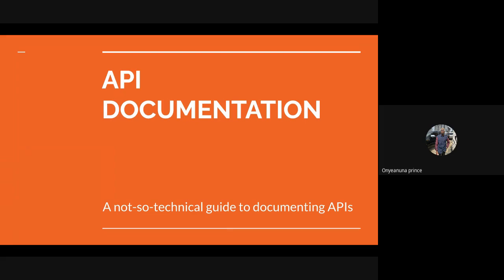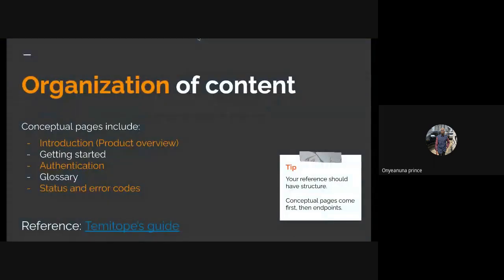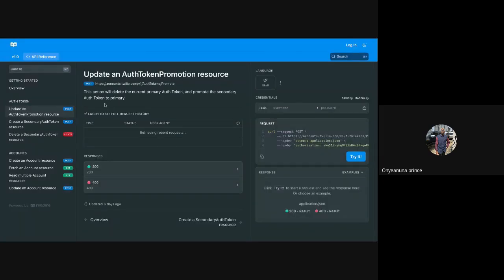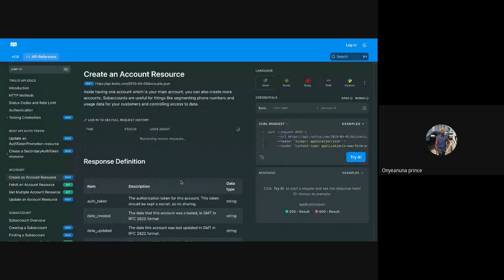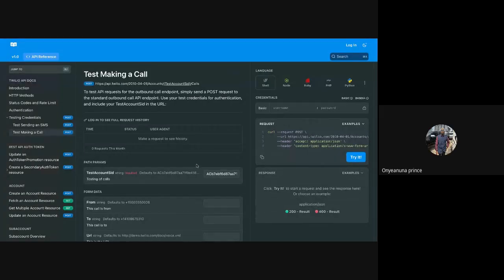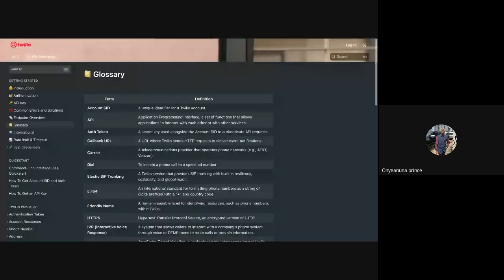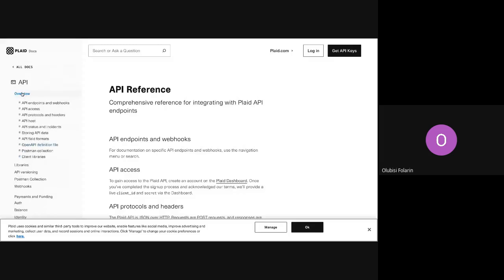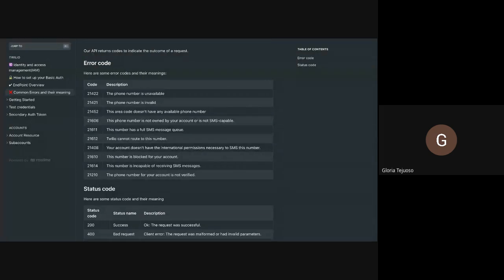API documentation assignment correction class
This session covers an in-depth correction class where Prince (Co-lead) review common mistakes, share best practices, and guide the mentees on how to create clear, concise, and professional API documentation.  This session is packed with tips to help you excel! 🚀

- Key elements of great API documentation
- How to improve clarity and usability for your audience